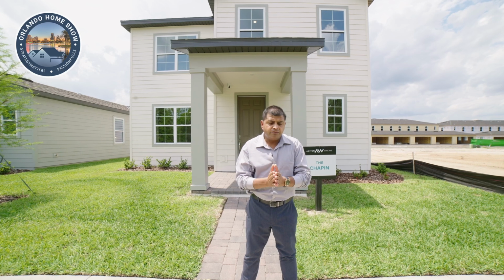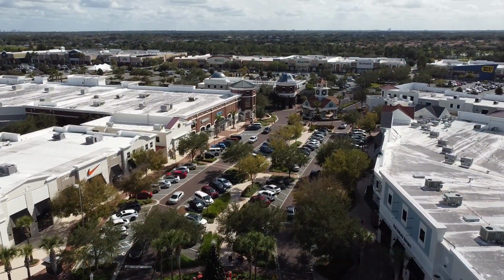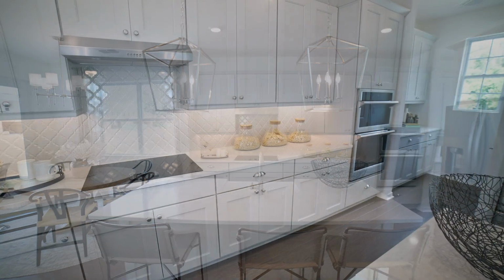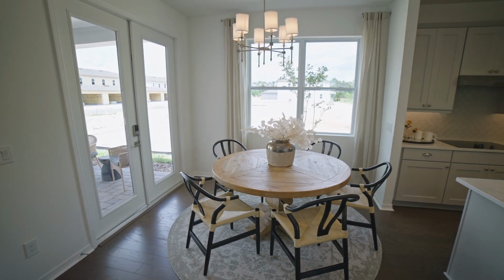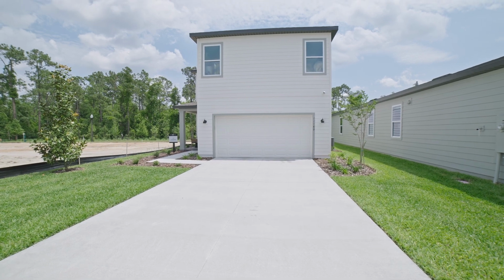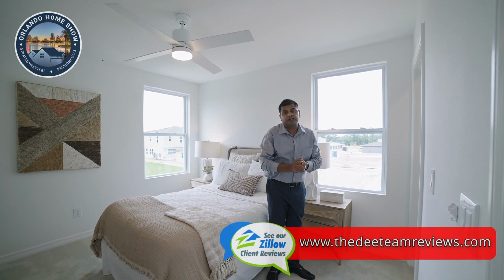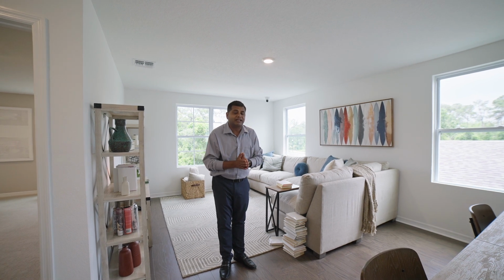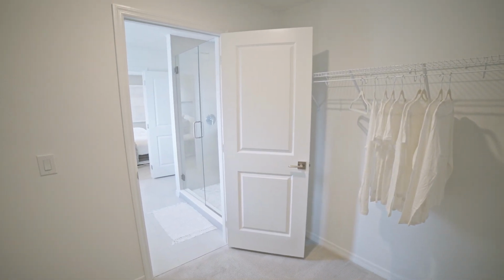Uncovering the Most Desired Neighborhood in Winter Garden - NO CDD, Low HOA!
Today we're doing a home tour of a beautiful builder model home in WInter Garden, Florida. No CDD and very low HOA! Has tons of amenities.

✅ Info on this home:
👉 3 Bedrooms, 2.5 Bathrooms, 2 Car Garage
👉 2,134 Sq Ft, 2 Stories
👉 Tons Of Amenities
👉 HOA $83 / Month, No CDD
👉 Lot Size 40 x 120, Lot Price $8K - $30K

👉Orlando homes
👉Home tours
👉Modern homes in Orlando, Florida
👉Vacation homes
👉New construction
👉Custom homes